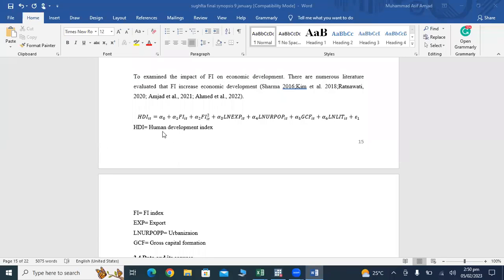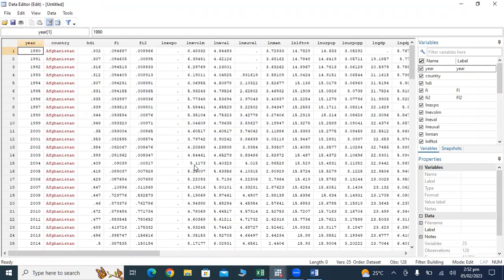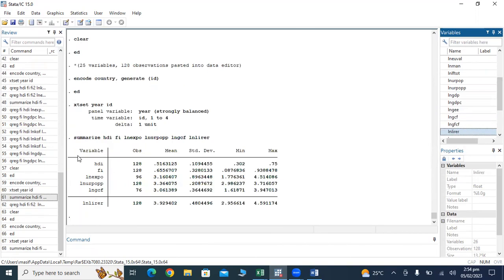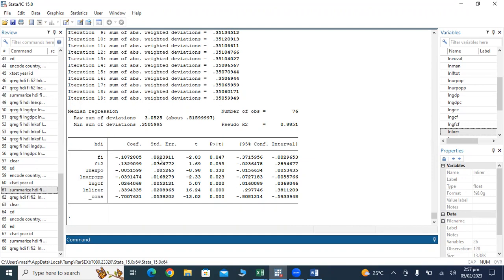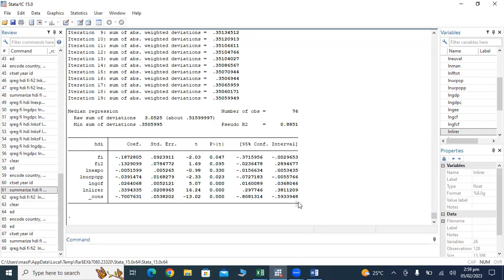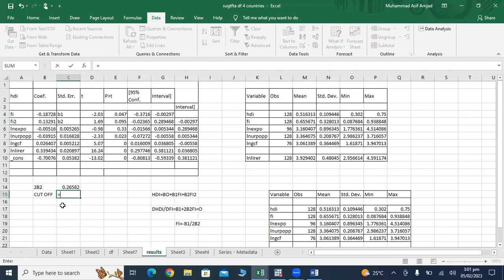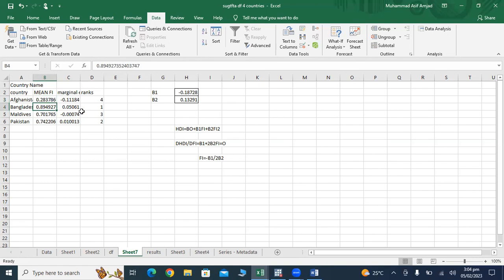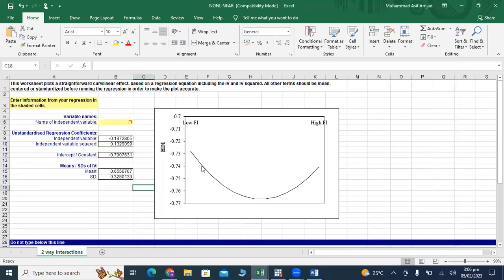How to estmate the result of the model